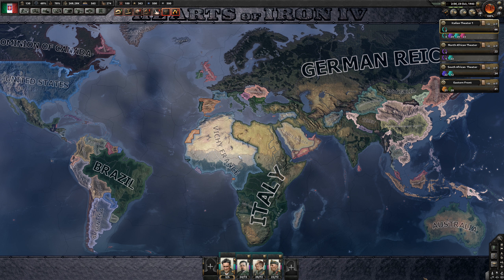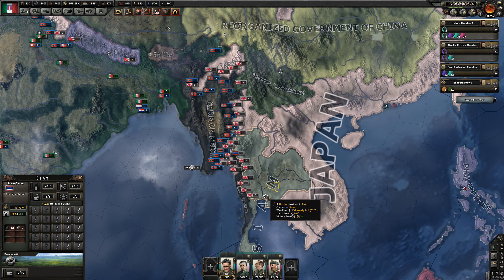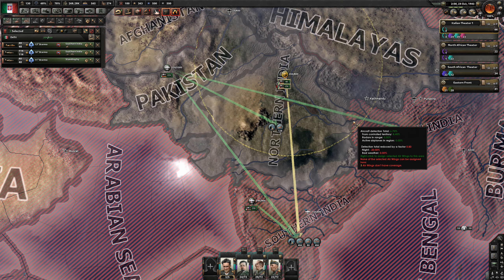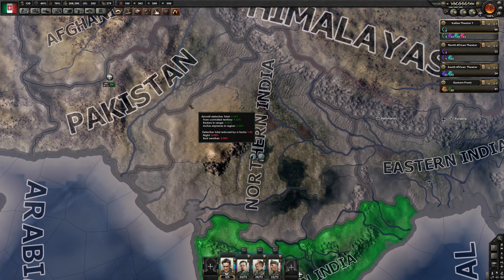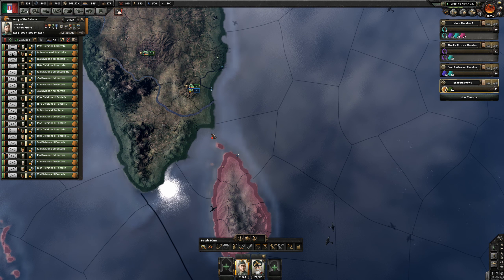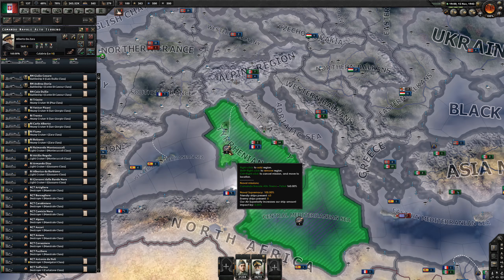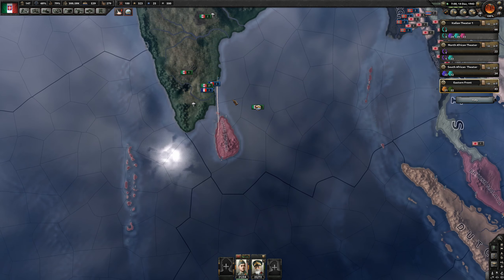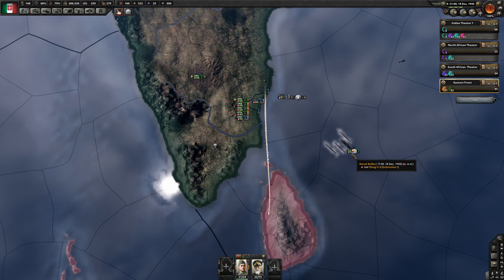Hearts of Iron IV: Italy #19 [Elite Difficulty]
Italy completes its preparations for the invasion of Ceylon.

This is my playthrough of the Italy campaign in Hearts of Iron IV, playing on Elite difficulty.

This is an unofficial video and is not endorsed by Paradox Interactive in any way. For more information on Paradox games please

Rig:
Intel Core i7 @ 3.60GHz Kaby Lake
32 GB Dual-Channel  DDR4 RAM @ 1066MHz
ASUSTeK COMPUTER INC. STRIX B250F GAMING
4095MB NVIDIA GeForce GTX 1080 (ASUStek Computer Inc)